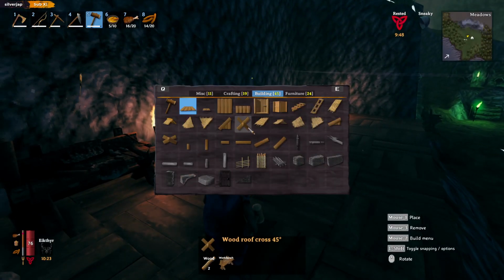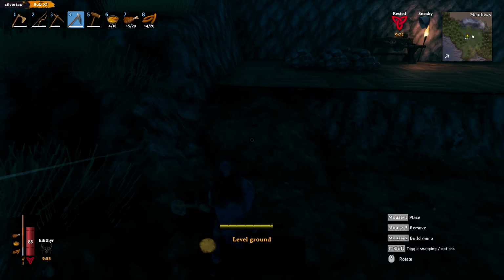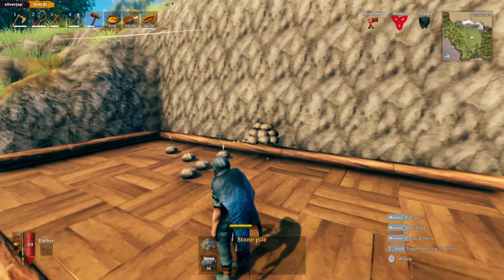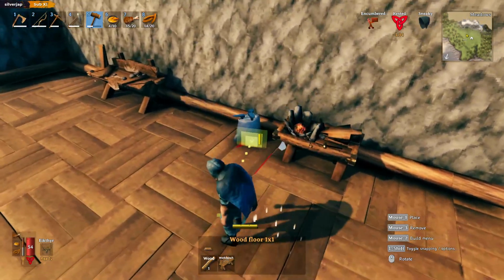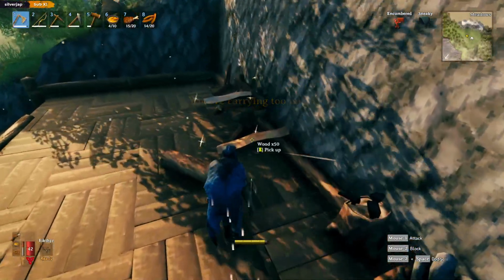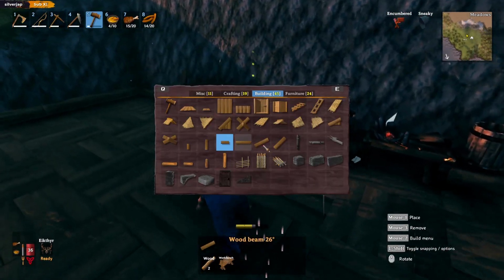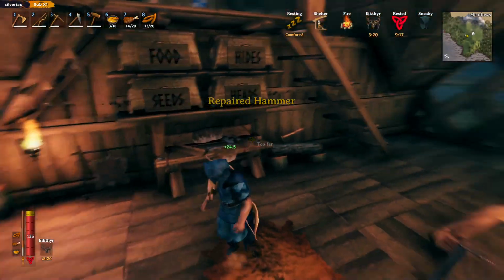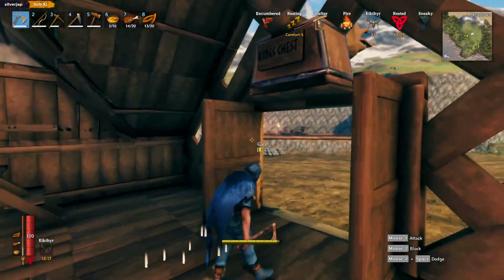Valheim Part 76 - THE GROUND IS SHAKING (Solo Survival)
~Zuma